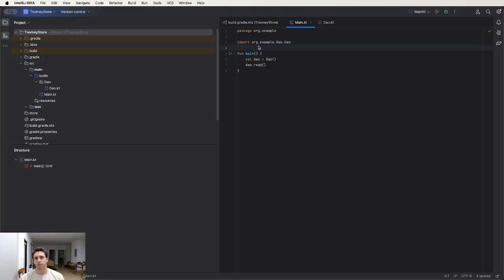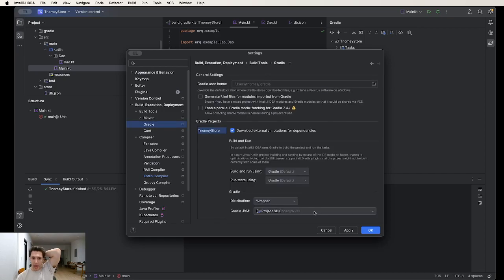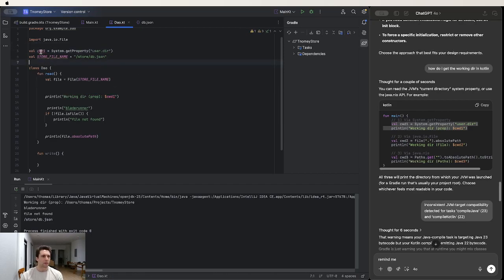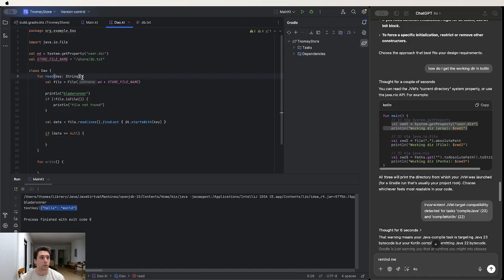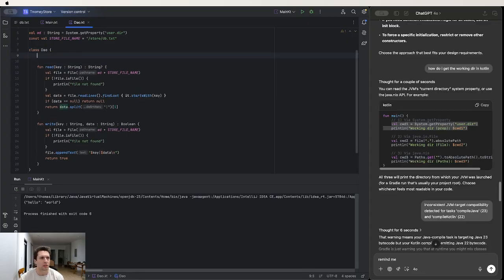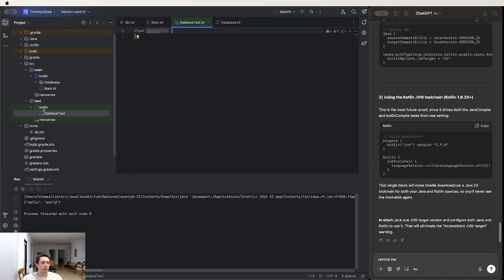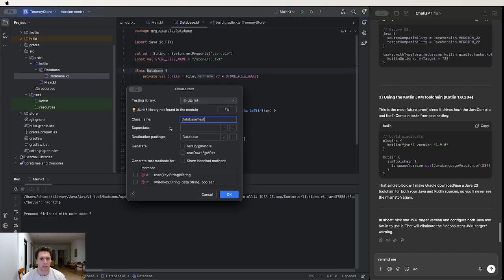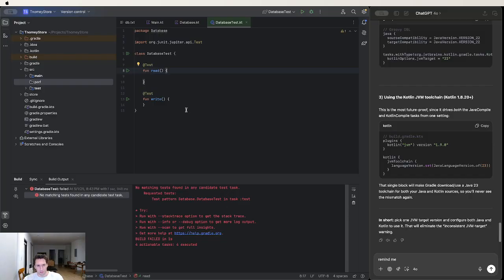229 - Learning Every Day - DDIA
the birth of TnomeyStore